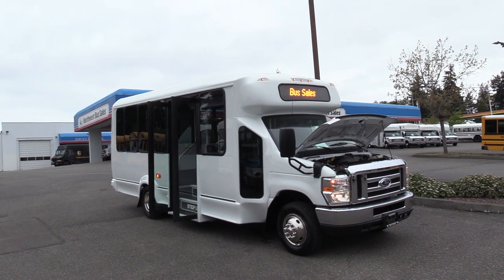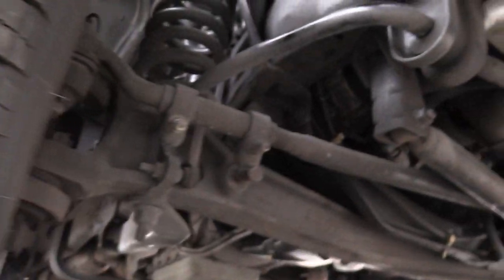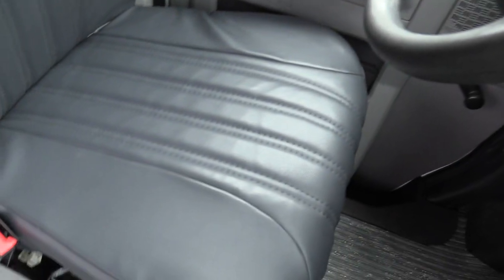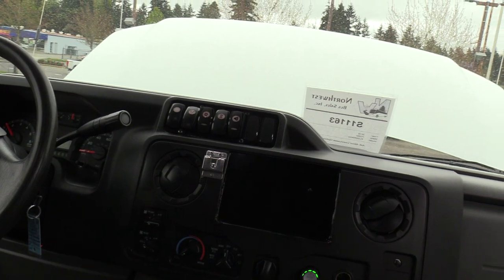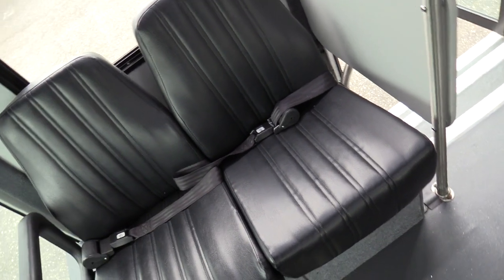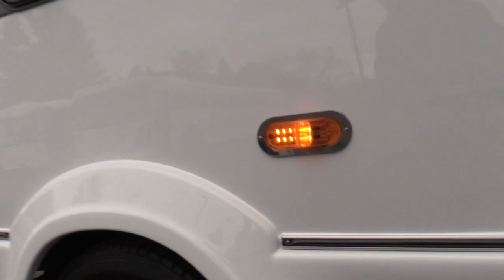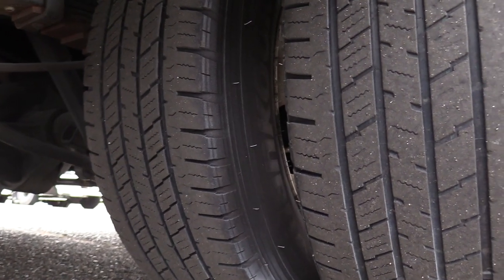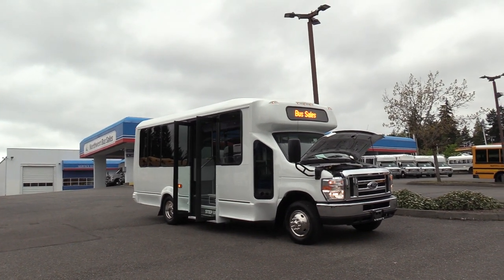2019 Ford Eldorado Aerotech 14 + Interior Luggage Shuttle Bus - S11163